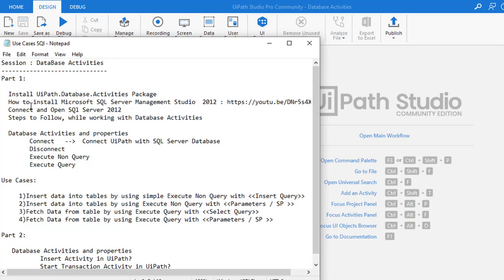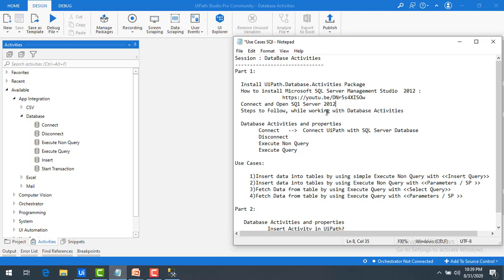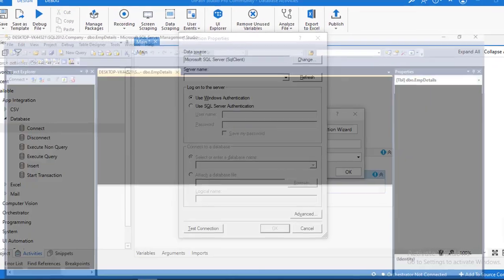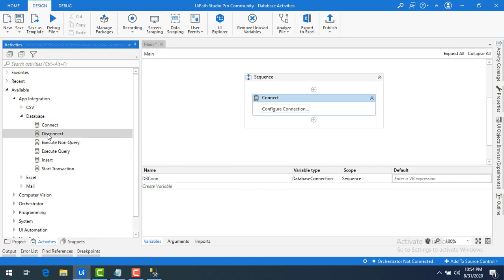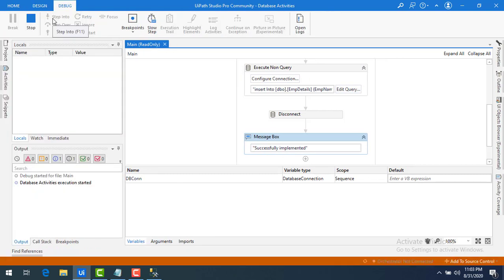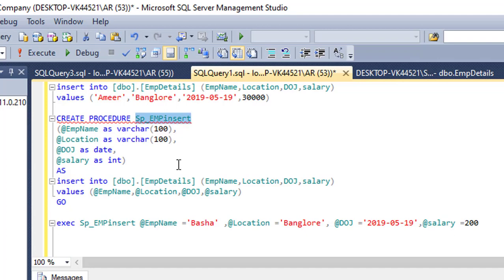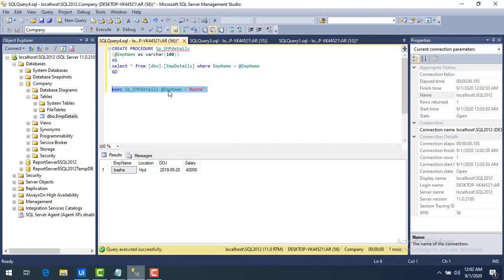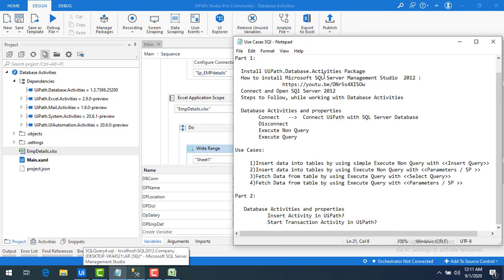UiPath Tutorial Day 75 : Connect SQL Server With Database Activities - Part 1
In this Session:
 We will learn about Database Activities

Part 1:
  Install UiPath.Database.Activities Package
  Connect and Open SQl Server 2012
  Steps to Follow, while working with Database Activities

  Database Activities and properties
     Connect Activity  --  Connect UiPath with SQL Server Database
     Disconnect Activity
    Execute Non Query Activity
    Execute Query Activity

Part 2:
           Insert Activity
           Start Transaction Activity